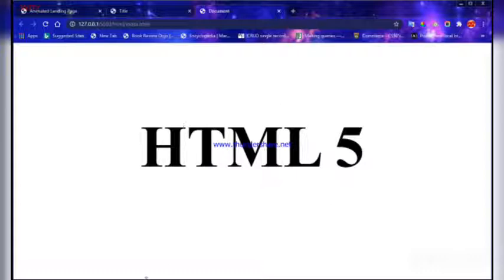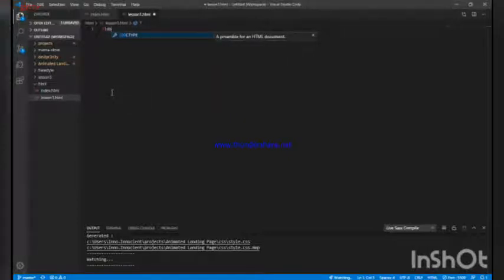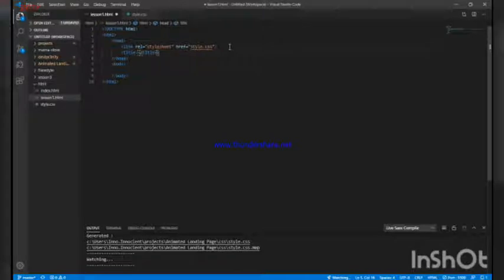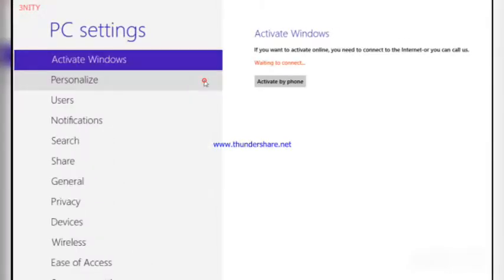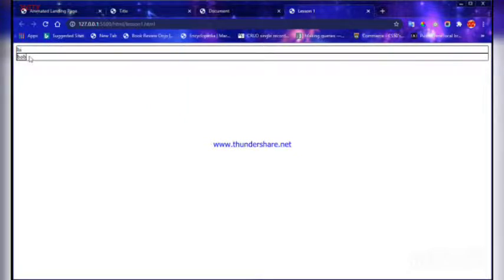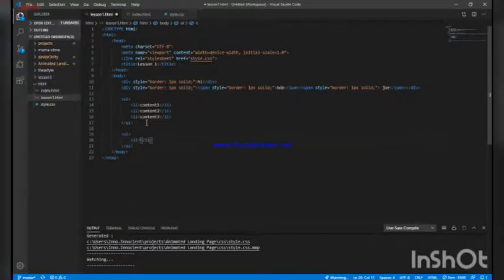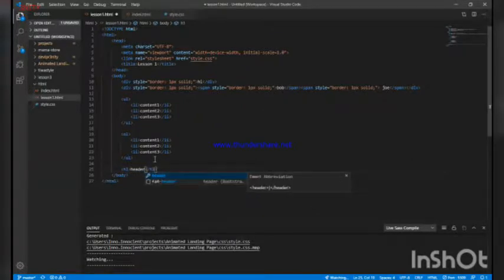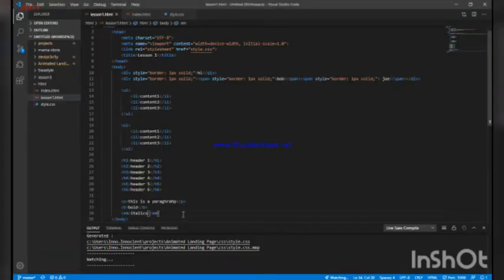Html for beginners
Getting started with html5